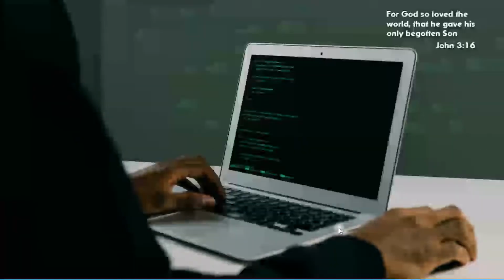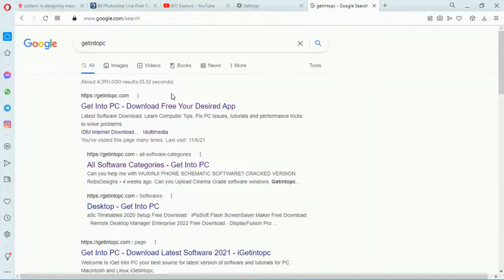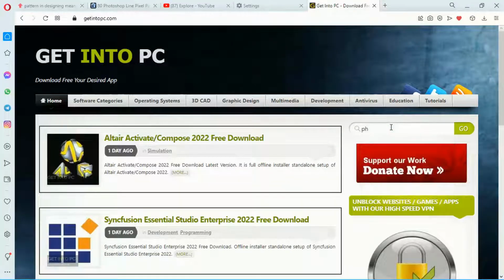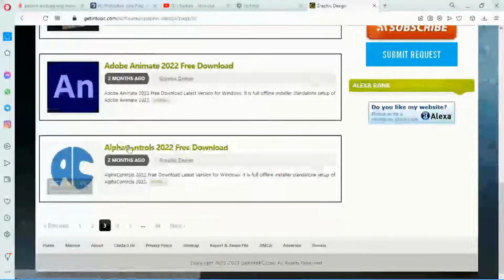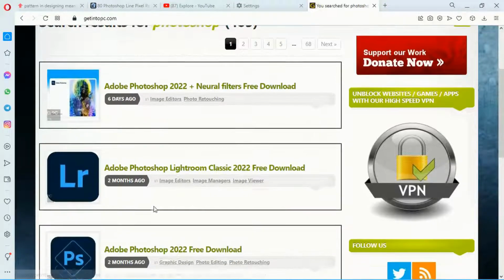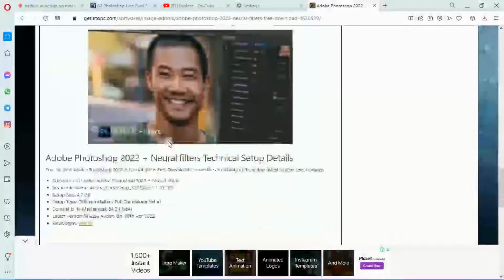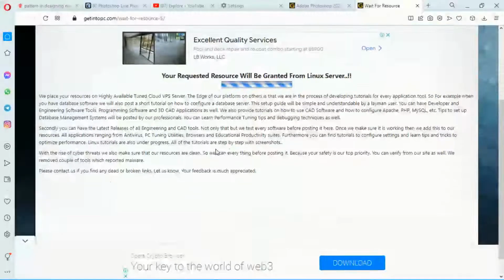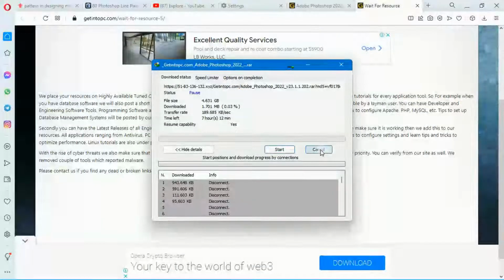HOW TO DOWNLOAD PHOTOSHOP 2022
HEY guys, this video is to help you download photoshop from a link for free. You want to start design? Well, the first thing to do is to get a graphic design product or program and one of the popularly used ones is Photoshop.

Join these whatsapp and Telegram group where I share the resources(even the PSD files) in this videos
-Copy and paste in your browser and follow to join or
-Copy and paste in Notepad
-Save and send to your phone and
-Copy and paste in your phone's browser and follow the links to join..Cheers!!!

Instagram ktechgai
YouTube ktechgai